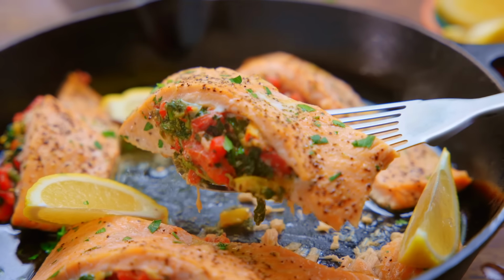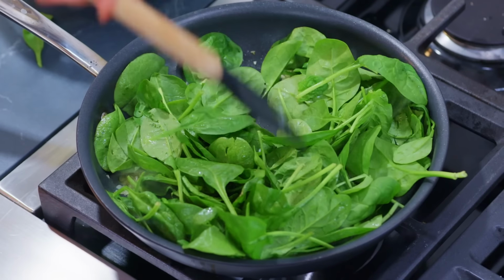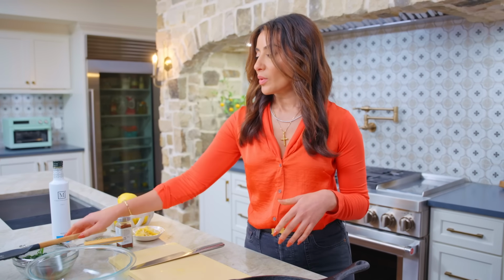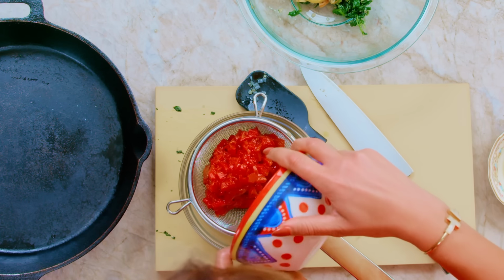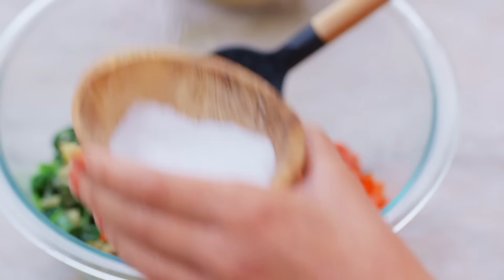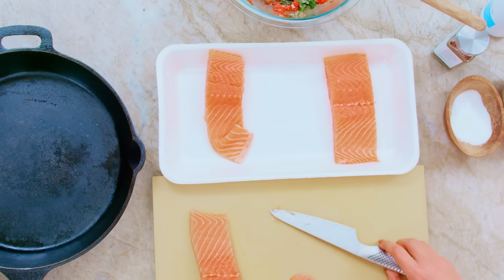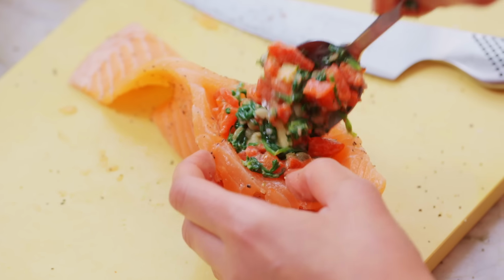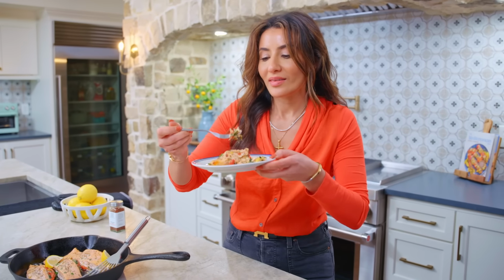Mediterranean Salmon Recipe | Salmon Recipe in 20-Minutes or Less!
Stuffed Salmon recipe with Spinach, Capers, and Greek Yogurt. This Stuffed Salmon is an easy Mediterranean Diet recipe you can make in 20-minutes or less! In this salmon recipe, fresh salmon filets are filled with a bright and savory combination of roasted red peppers, capers, lemon, and Greek yogurt—it’s easy, healthy, and full of flavor!

🍅INGREDIENTS: 🍅
🔹 2 teaspoons extra virgin olive oil, plus more for greasing the pan
🔹 1 shallot, finely diced
🔹 3 garlic cloves, minced
🔹 5 ounces baby spinach
🔹 2 fire-roasted red peppers (homemade or jarred), diced
🔹 2 tablespoons capers, drained and roughly chopped
🔹 1 small preserved lemon (homemade or jarred), pith, peel and flesh finely chopped
🔹 2 tablespoons Greek yogurt
🔹 1/2 teaspoon Aleppo pepper, plus more for seasoning the salmon
🔹 1/4 teaspoon kosher salt, plus more for seasoning the salmon
🔹 1 1/2 pounds salmon filet (at least 1-inch thick), sliced into 4 equal portions
🔹 1 lemon, half sliced into wedges, half reserved for juice

⏱️CHAPTERS⏱️
00:00​​ - Intro
00:17 - Cooking the spinach
01:30 - Draining the spinach
01:51 - Working on the filling
02:10 - How to make fried lemons
03:29 - What is Aleppo pepper?
04:06 - What type of salmon to use
04:23 - How to cut the salmon
05:12 - Seasoning the salmon
05:26 - Stuffing the salmon
06:05 - Baking the salmon
06:40 - Taste test

Your top and best resource for easy Mediterranean recipes and more!

The Mediterranean Dish is the top and best website / resource for modern Mediterranean recipes & the Mediterranean diet.

My name is Suzy Karadsheh, Chef and New York Times Bestselling Author, and here on The Mediterranean Dish, you will find easy, wholesome, and healthy recipes that celebrate the bold flavors of the Mediterranean from Southern Europe, to North Africa, and the Middle East.

I am a true daughter of the Mediterranean. I was born on the coast of Egypt in the bustling cosmopolitan city of Port Said, the North entrance of the Suez Canal, & just a boat ride away from Italy, Greece, Turkey, Lebanon, Palestine and Israel.

Learn how to make Greek food, Italian food, Moroccan, Middle Eastern, adapted with a modern twist for all the busy cooks and moms out there! Most of our recipes abide by the Mediterranean diet, but please consult a doctor for your dietary needs.